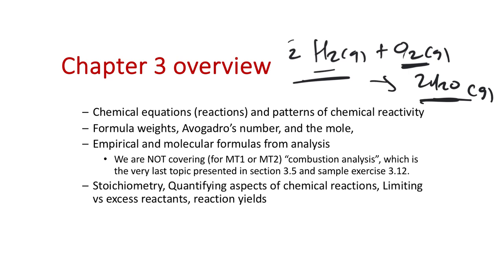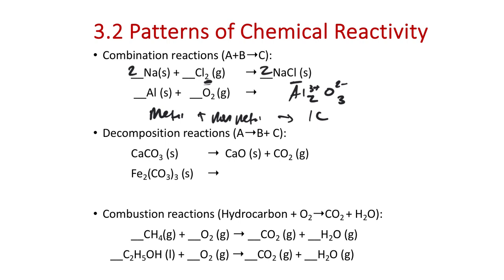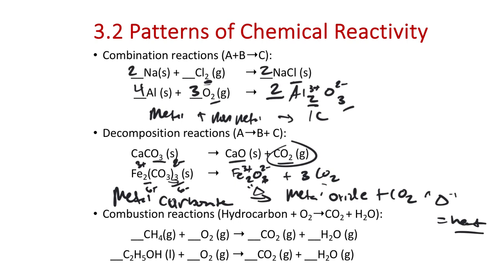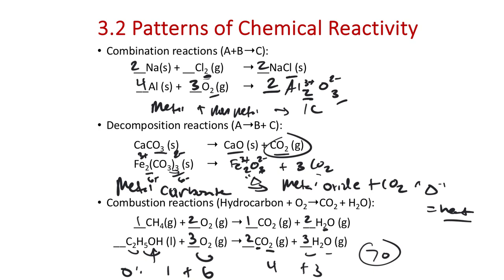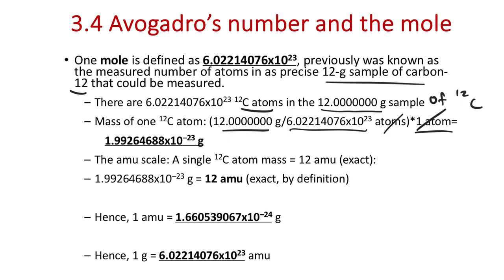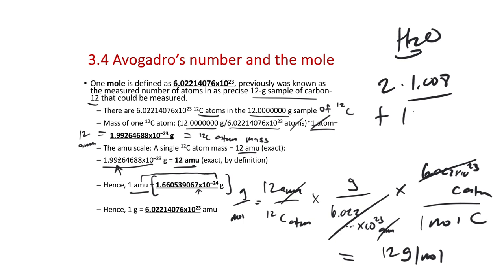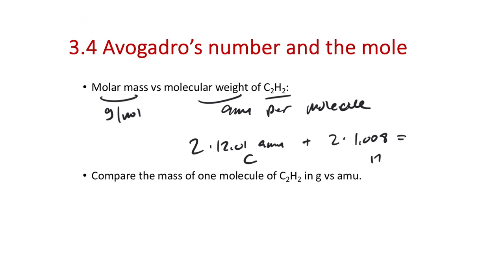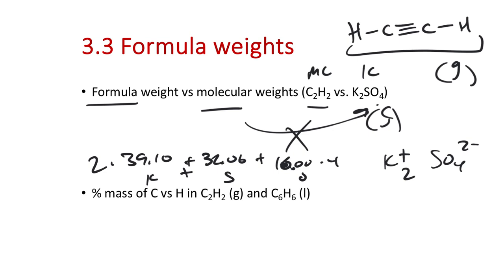Lecture 8 - Mon Sept 9 - AU24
From Dr. Kroner's Chem 1210 course at The Ohio State University.

00:00 Slide 1
02:18 Slide 2
02:18 Slide 3
03:28 Slide 4
14:10 Slide 5
24:01 Slide 6
26:34 Slide 7
29:12 Slide 8